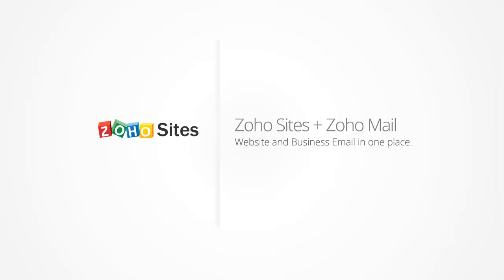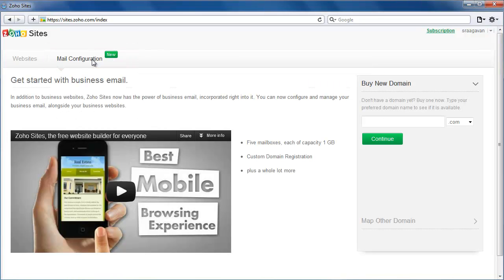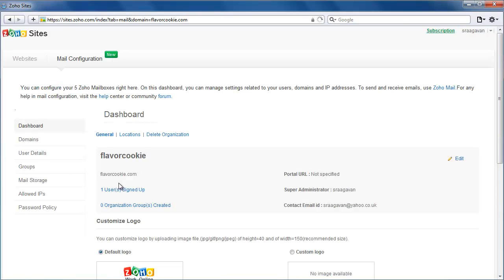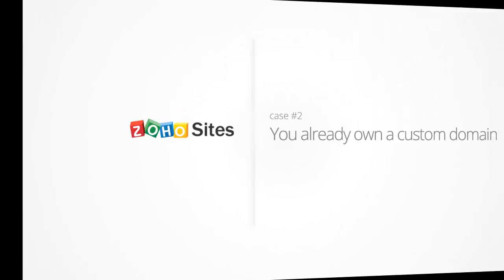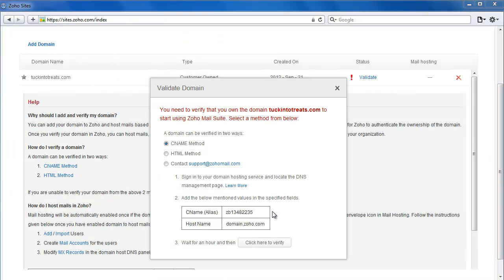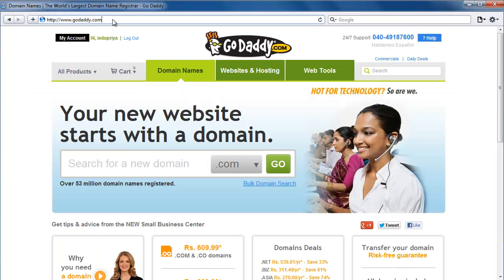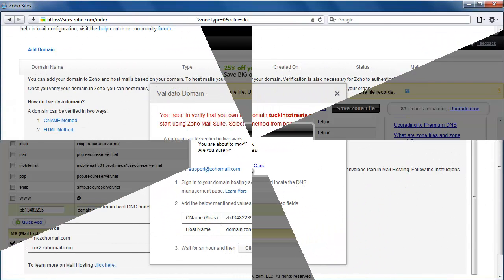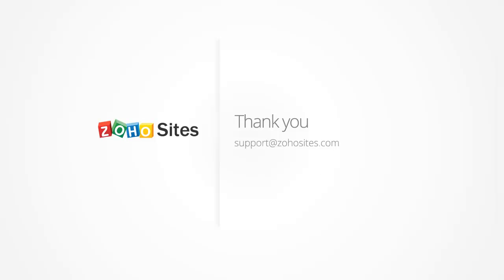Zoho Sites: Integration with Zoho Mail